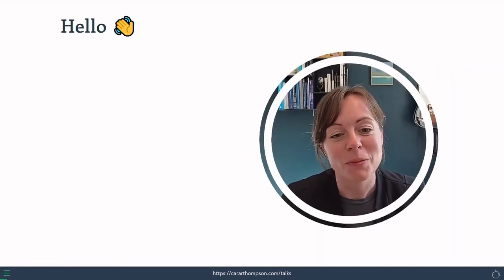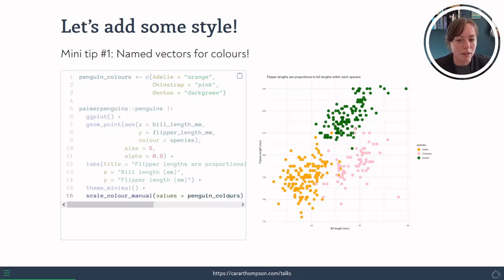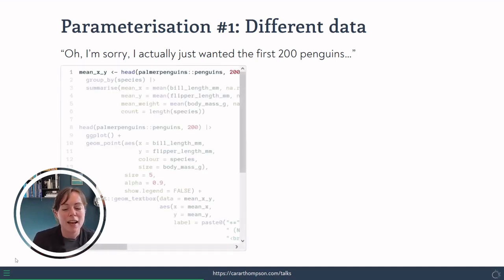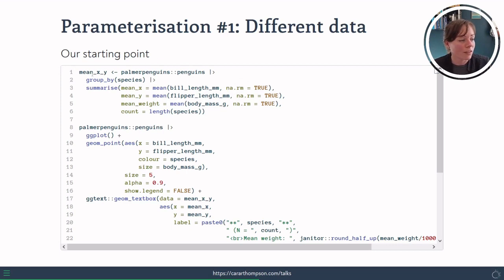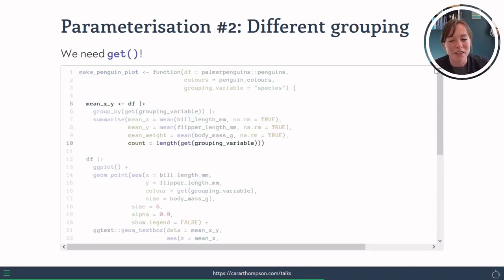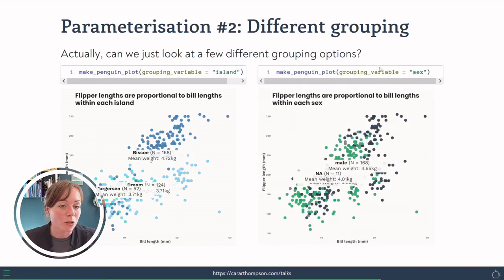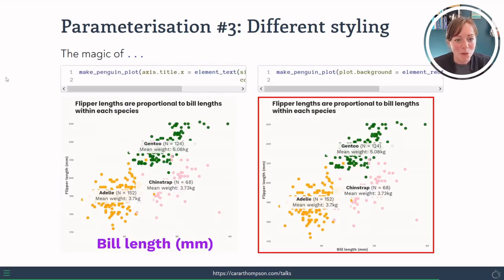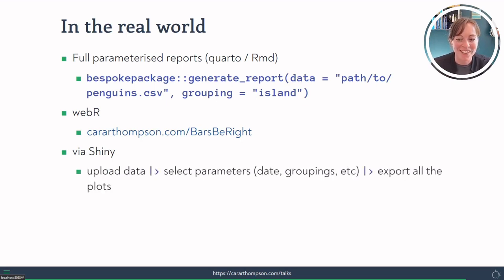Ah, Ha, Ha, Ha, Parameterise! Building parameterised plot functions for better data-to-viz workflows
This talk was given at RMedicine 2024. Additional details and the talk slides, with copy-pastable code can be found